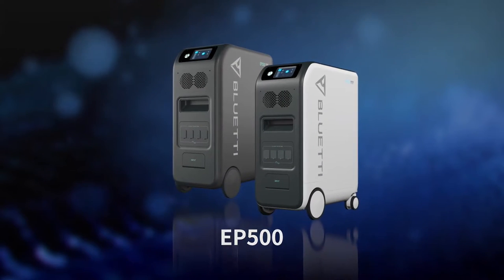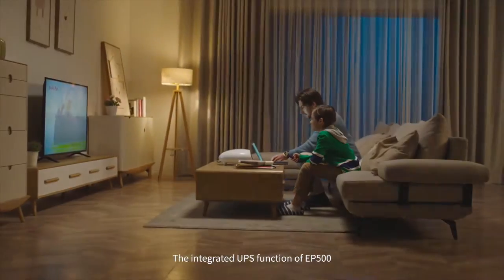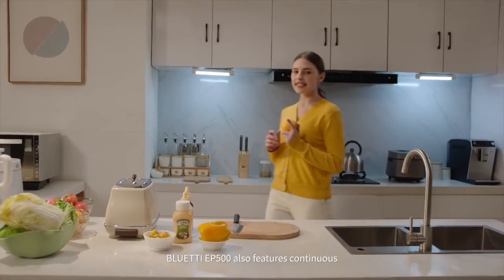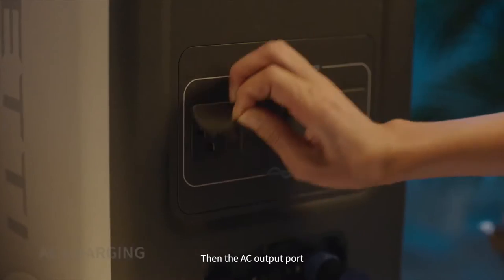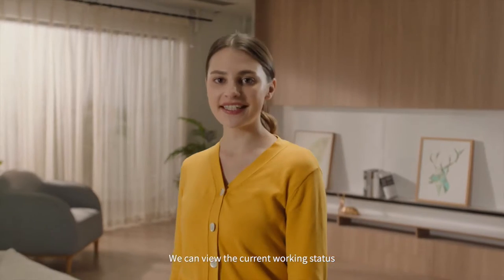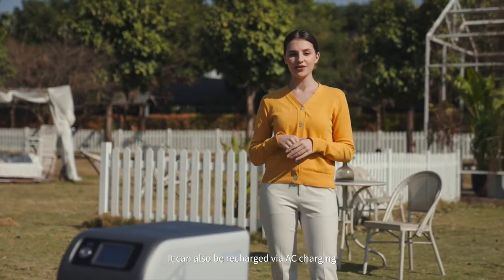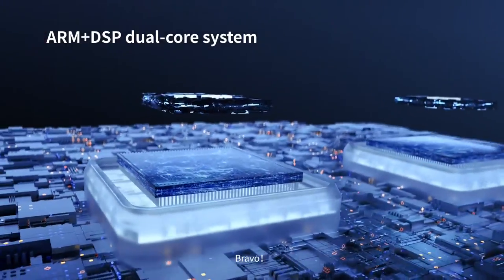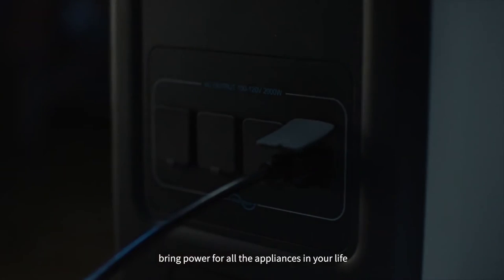| GADGET LUV | BLUETTI EP500 & EP500Pro - The New Era of Home Backup Power ⚡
BLUETTI EP500 & EP500Pro - The New Era of Home Backup Power ⚡

5100Wh LiFePO4 / 1200W or 2400W MPPT Solar / Seamless UPS / 240V Split Phase / 6000 + Cycles / App & OTA Upgrade / 100W USB-C / Charge Tesla

| GADGET LUV |